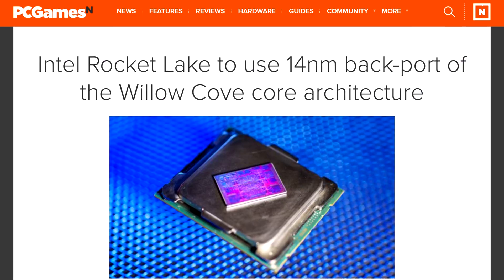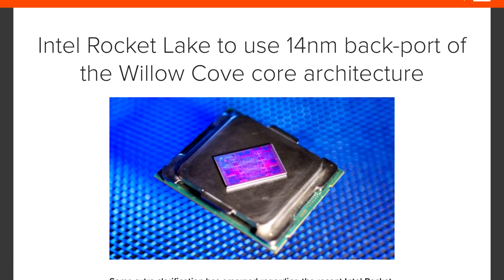BIG NAVI on Desktops Come First ! No Rocket lake this year... Boot Sequence Live ! ( Abridged )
About Boot Sequence:
Snows and the rest of the Boot Sequence team are here to bring you the latest breaking Tech News. Featuring the latest tech, product launches, trends rumours and more. Boot Sequence is your destination to stay in the know.